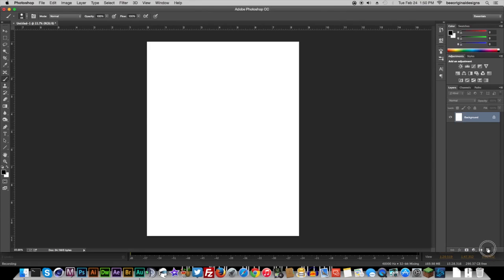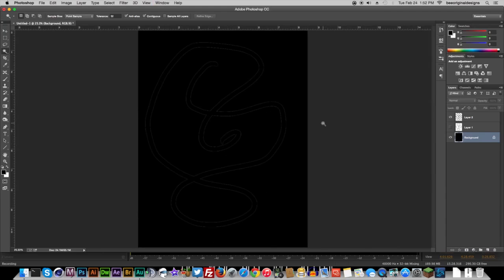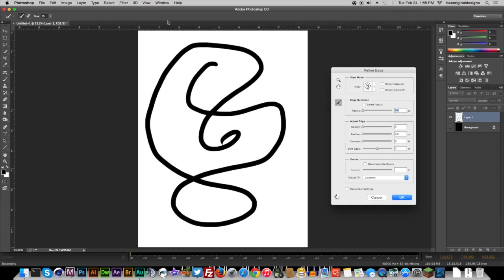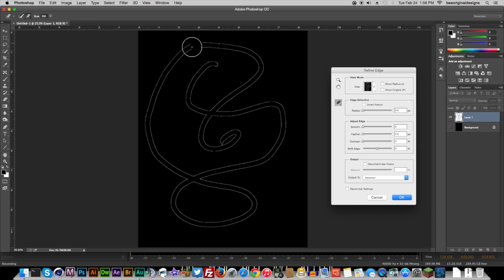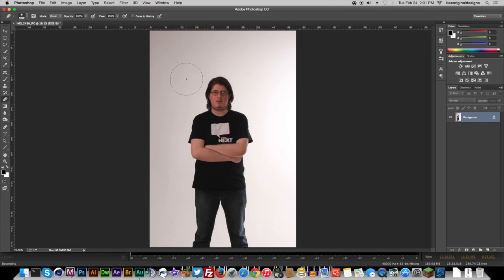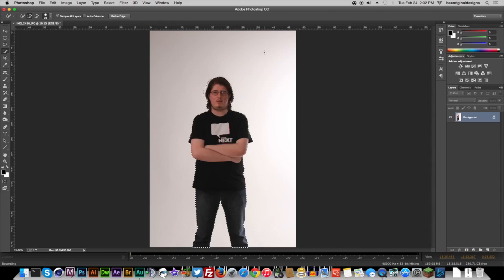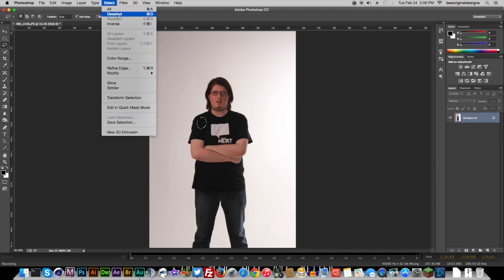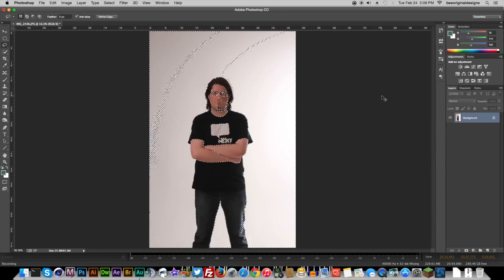Tutorial Tuesday | Episode 1 - Basic Selections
First Episode of Tutorial Tuesdays! I know its a little all over the place I'm gonna do my best to script and structure it better next time! Leave your suggestions for the next episode in the comments, I'm likely going to do brush basics and how to use a tablet.

Powered By ChannelMeter